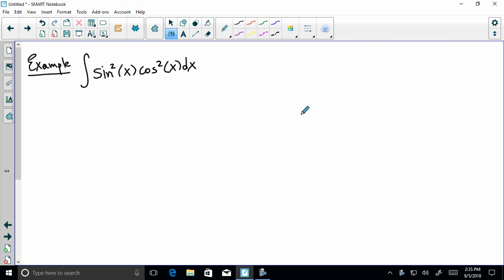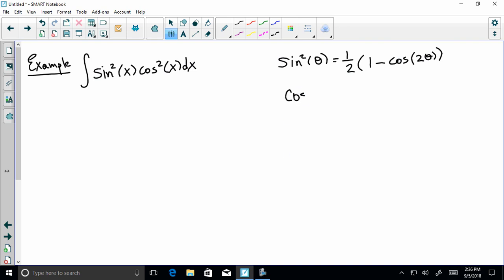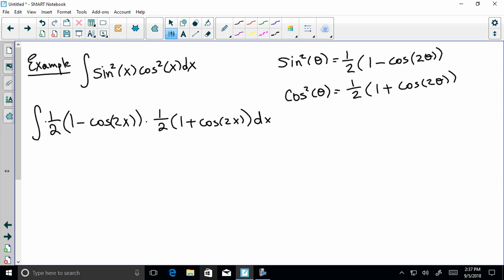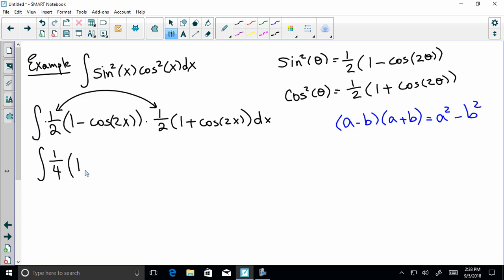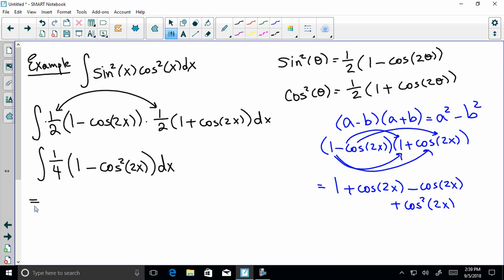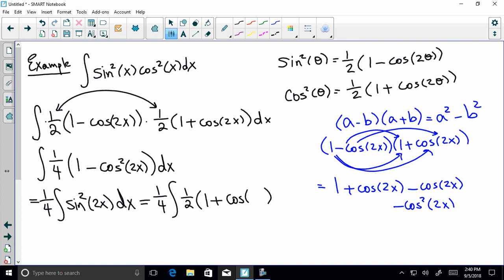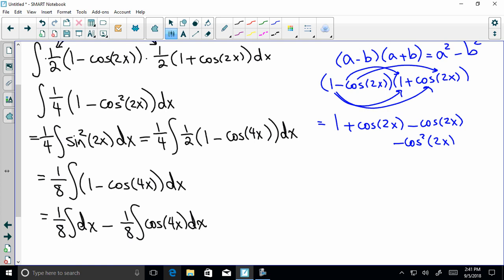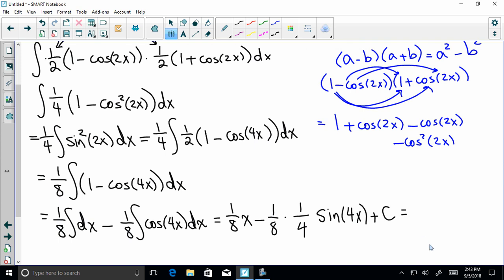integral of cos^2xsin^2xdx